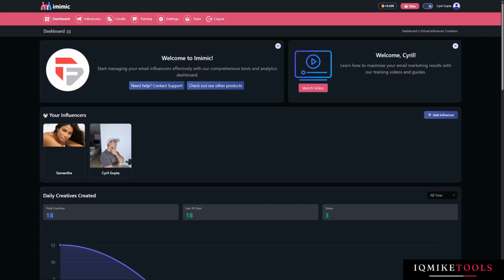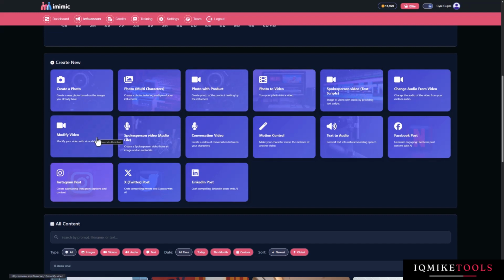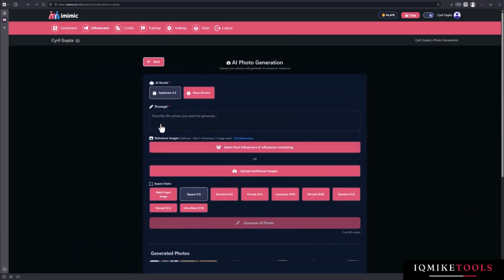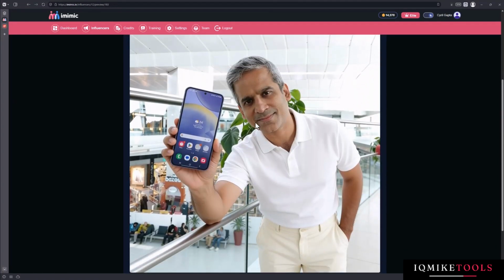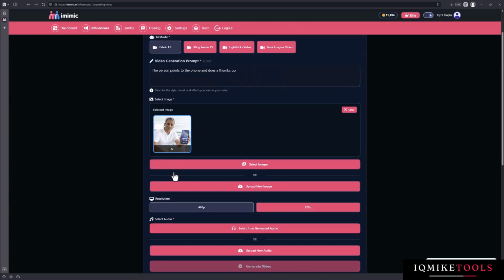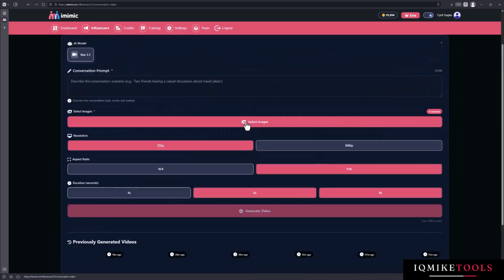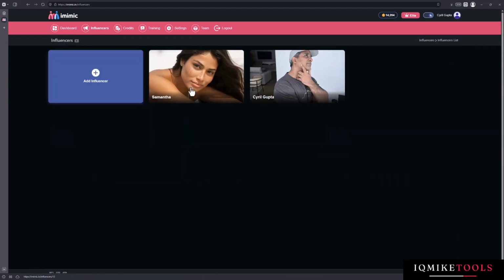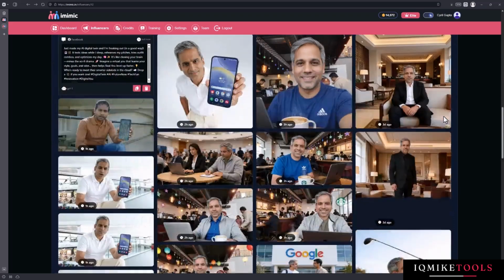I Tried This AI… It Creates Influencers That Go Viral (Imimic Review)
No Face. No Camera. Still Viral — This AI Creates Influencers (Imimic Review)🤖💰
(Limited-time deal — don’t wait too long)

“I don’t want to show my face…”
“I don’t have time to create content…”
“I don’t know how to grow on social media…”

Then this video might change everything.

In this video, I break down how this AI tool lets you create virtual influencers that post content, grow pages, and even make money — without you ever being on camera.

No hype. No fluff. Just real walkthrough + real potential.

🚀 What You’ll Learn:

How this AI creates realistic influencers
How people are using it to grow on TikTok & Instagram
How you can monetize it (even as a beginner)

📈 Who This Is For:

Beginners trying to make money online
Content creators who hate showing their face
Anyone who wants to grow faster with AI

🔥 Don’t Forget:

💬 Comment “AI” if you made it this far

faceless content
faceless youtube
how to go viral
ai marketing
digital marketing
ai business
make money with ai
tiktok growth
instagram growth
viral content strategy
ai automation

I only share tools I believe are worth your time.